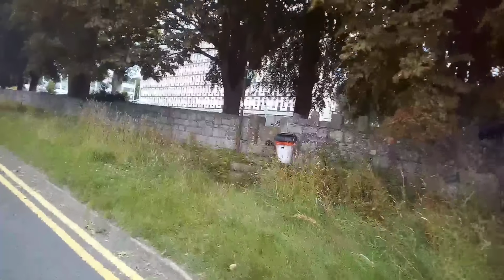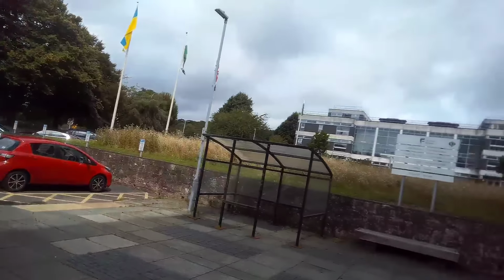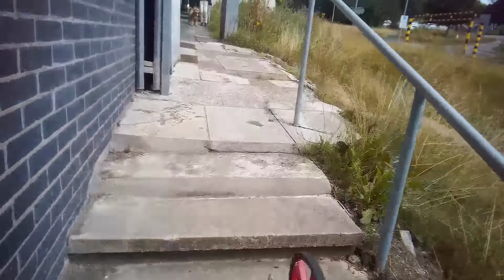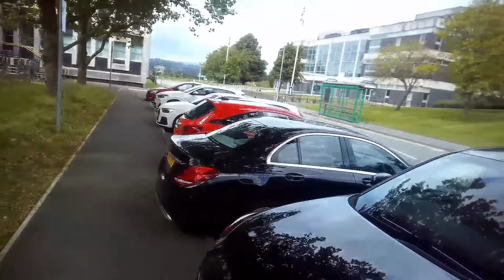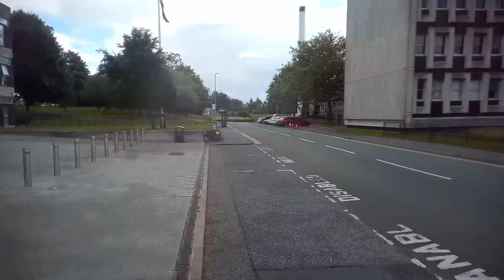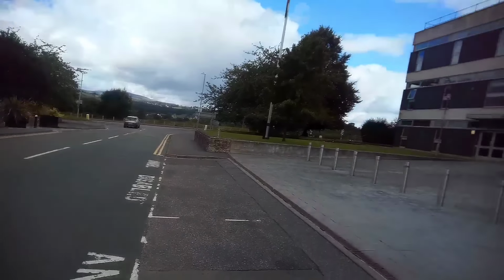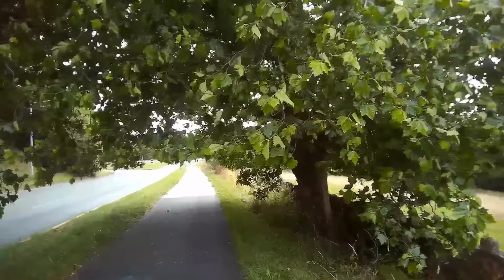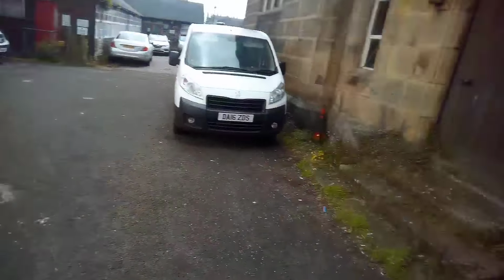COP GOES HANDS ON AND REFUSES TO IDENTIFY ⚠️❌️📷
Mold: Charming Welsh Town

Mold Wales, often referred to simply as Mold, is a charming market town situated in the county of Flintshire, in northeastern Wales, United Kingdom. Nestled amidst the picturesque Clwydian Range and surrounded by rolling hills and lush green countryside, Mold offers a delightful blend of natural beauty, historical landmarks, and a vibrant community.

The town's origins can be traced back to medieval times, and its rich history is evident in its well-preserved architecture and heritage sites. Mold's centerpiece is its historic market hall, a Grade I listed building that dates back to 1869. This architectural gem showcases an impressive cast-iron structure and houses an array of independent shops, boutiques, and a bustling weekly market, where locals and visitors alike can peruse an assortment of fresh produce, crafts, and unique treasures.

As you explore the town, you'll come across a wealth of historical landmarks, including St. Mary's Church, a medieval parish church known for its striking tower and intricate stained glass windows. Nearby, the grandiose Maes Garmon, a 19th-century mansion turned hotel, stands as a testament to Mold's affluent past.

Nature enthusiasts will find plenty to enjoy in the surrounding areas. Just a short distance away, Moel Famau, the highest peak in the Clwydian Range, offers breathtaking panoramic views of the countryside. Outdoor activities such as hiking, cycling, and picnicking can be enjoyed in the stunning Moel Famau Country Park, which encompasses the mountain and its picturesque trails.

Mold also boasts a vibrant arts and cultural scene. The renowned Theatre Clwyd, situated on the outskirts of the town, is a hub for theatrical performances, concerts, and exhibitions, attracting both local talent and renowned artists from around the world. The town's annual Mold Food and Drink Festival is a popular event, showcasing the region's culinary delights and local produce.

The community spirit in Mold is palpable, with friendly locals, cozy pubs, and quaint tea rooms offering a warm welcome to visitors. The town's streets are lined with a variety of shops, boutiques, and cafes, providing ample opportunities for leisurely strolls, shopping, and indulging in local delicacies.

Whether you're seeking a historical adventure, a serene natural retreat, or a taste of Welsh culture, Mold Wales offers a delightful blend of all these elements. Its idyllic setting, rich heritage, and welcoming atmosphere make it a destination worth exploring for travelers seeking an authentic and memorable experience.